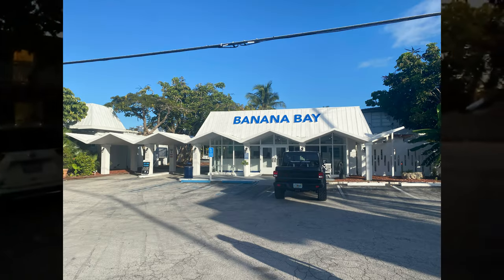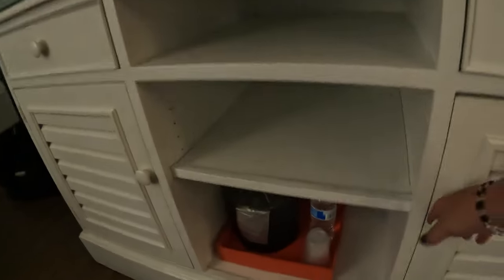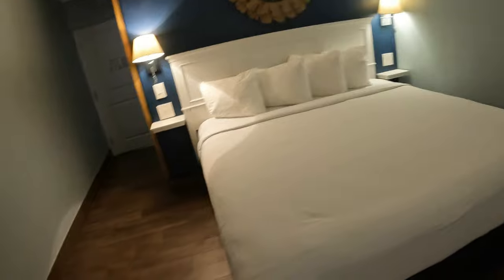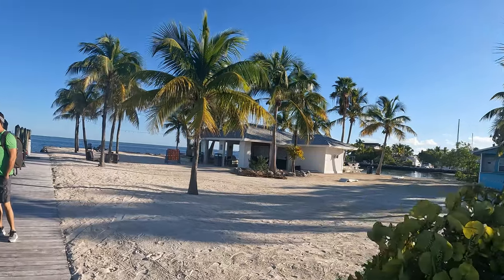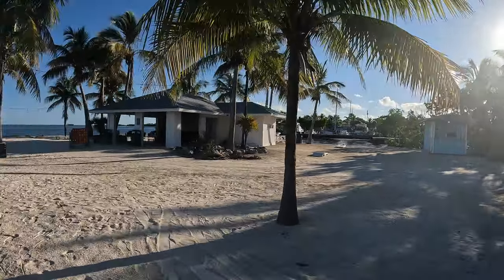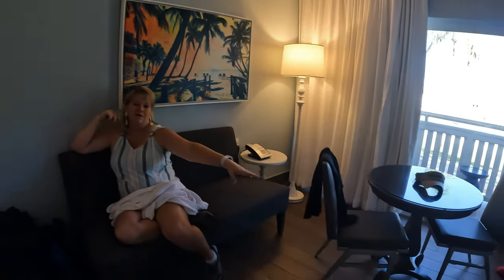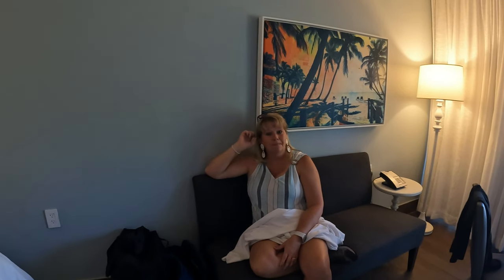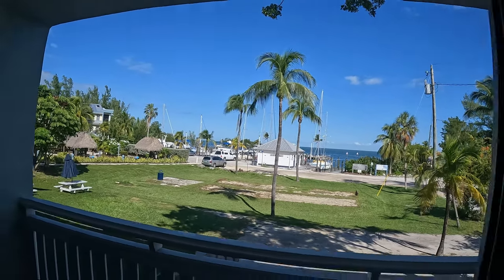Budget Resort in the Fl. Keys boat ramp & dockage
Spent 3 days at Banana Bay hotel has all the perks of a high-end Resort without the high-end price.  Staff was friendly and courteous, has a ramp with dockage, on the Gulf side, jet ski rentals and bar on the waters edge.